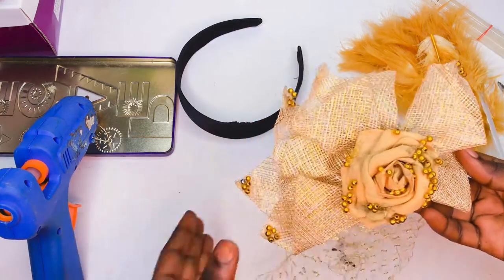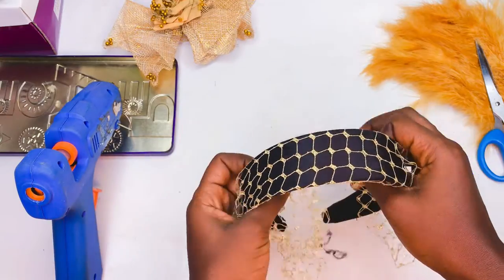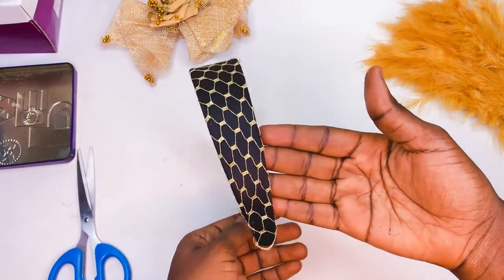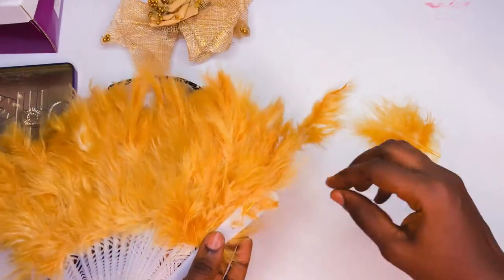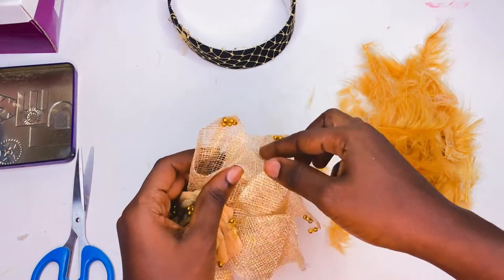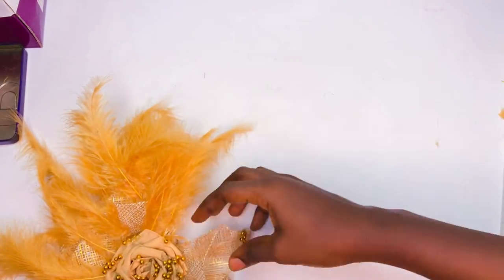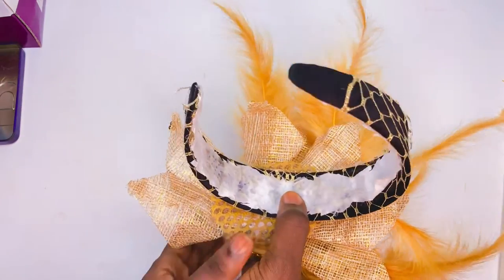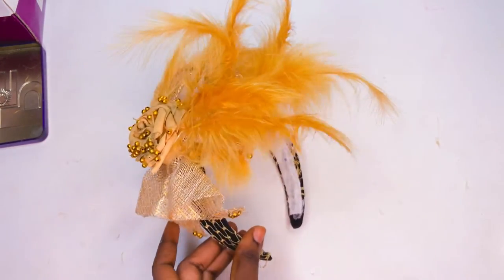DIY How To Do Headband Fascinator